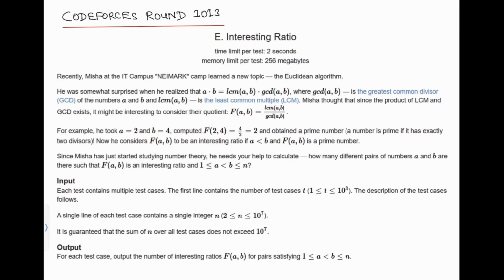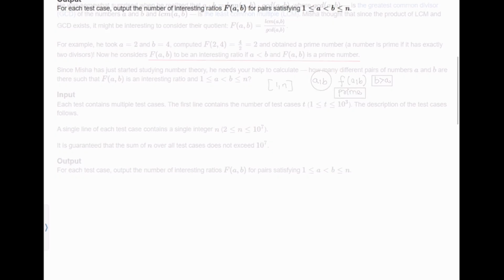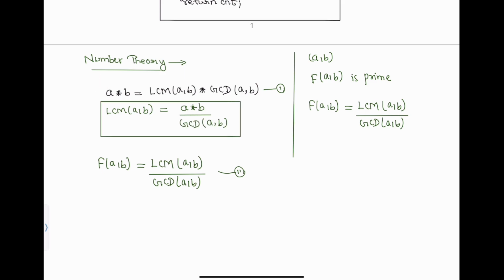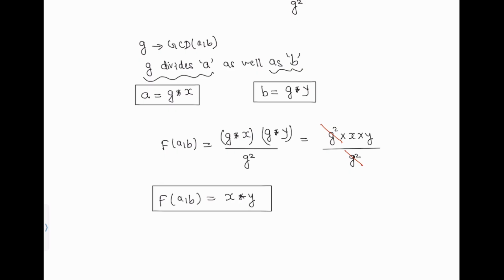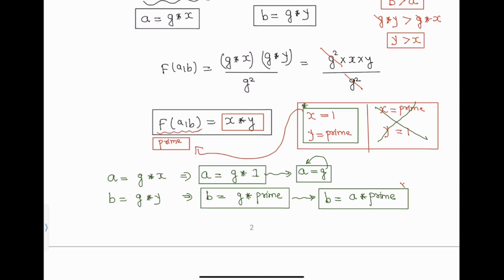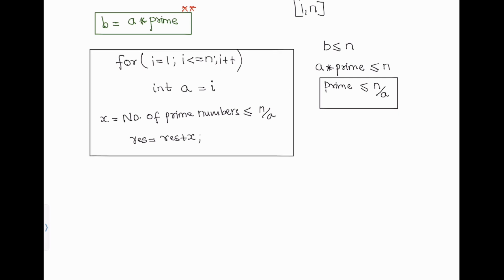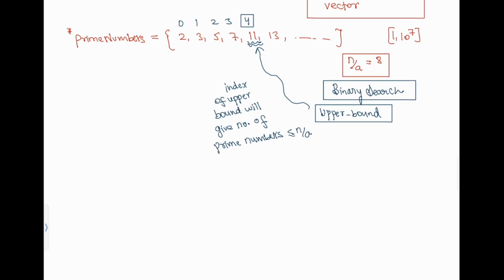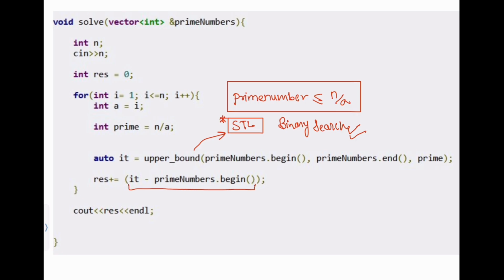Codeforces Round 1013 Div 3 | E. Interesting Ratio | Number Theory | Binary Search